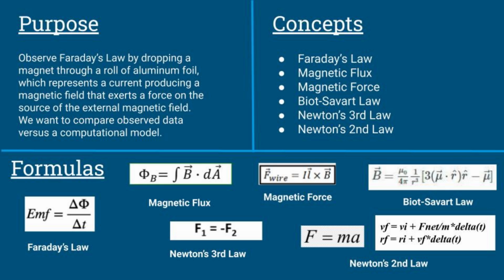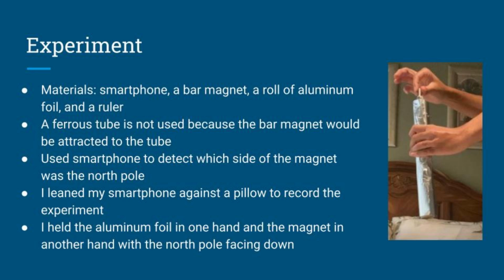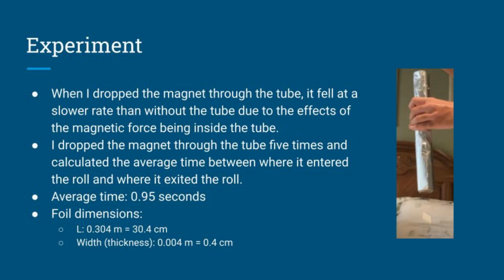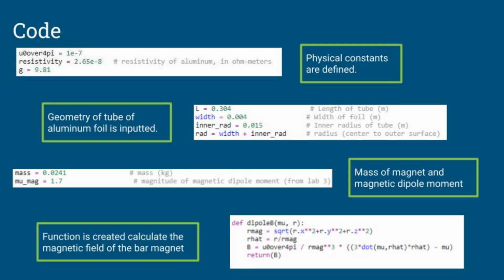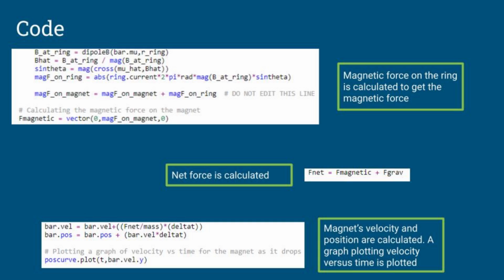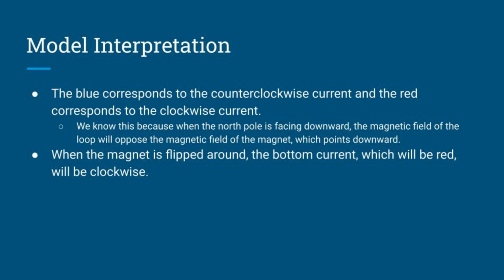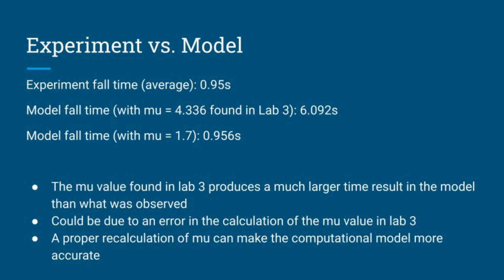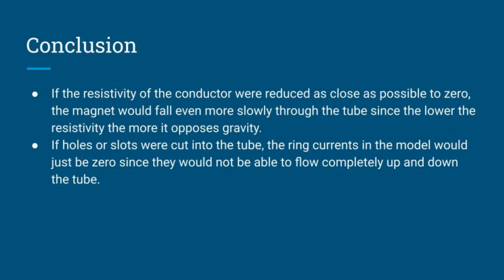Lab 4 Video Report | PHYS 2212